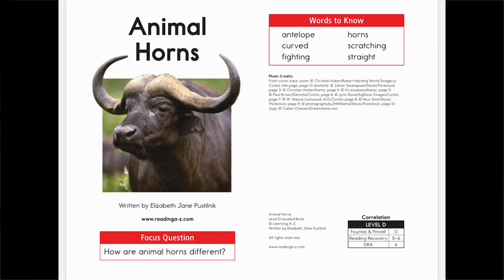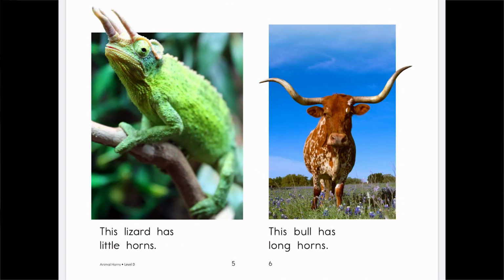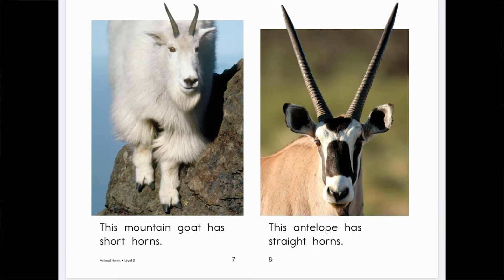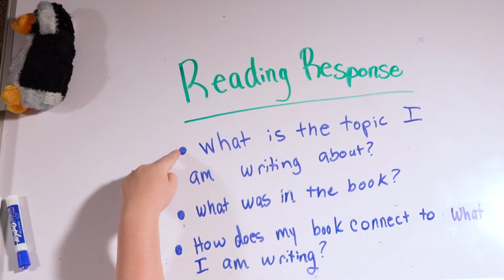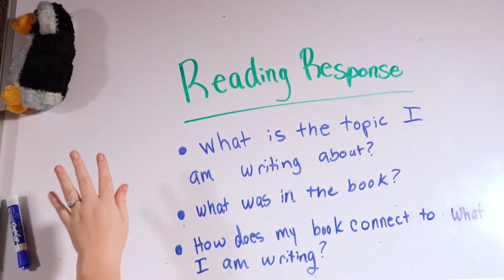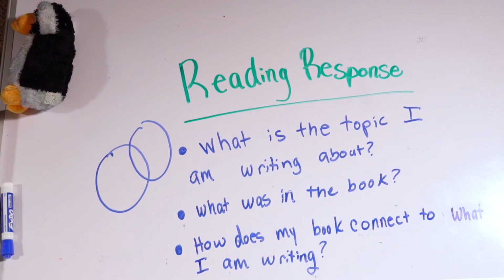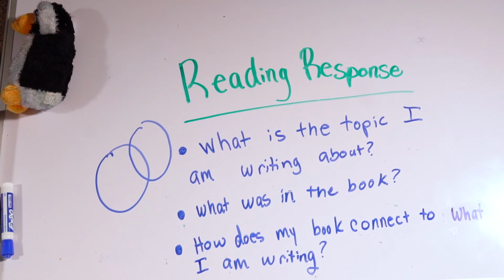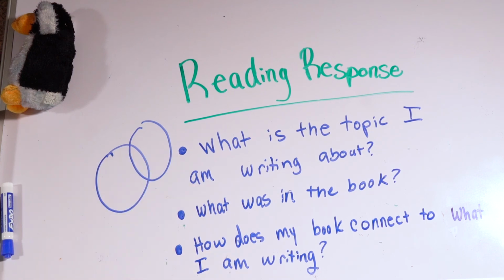Reading Response: Animal Horns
Welcome to our writing lesson for 4/29/2020!